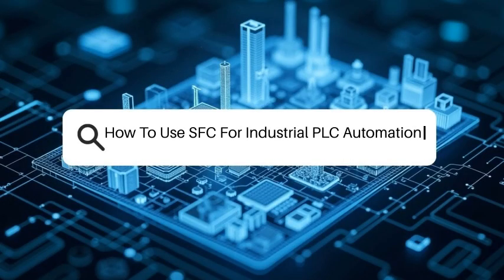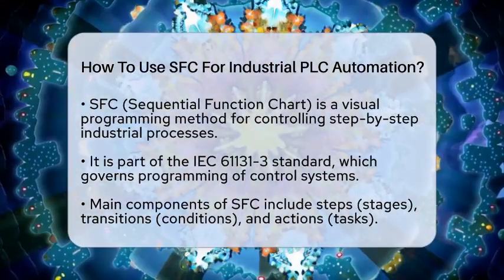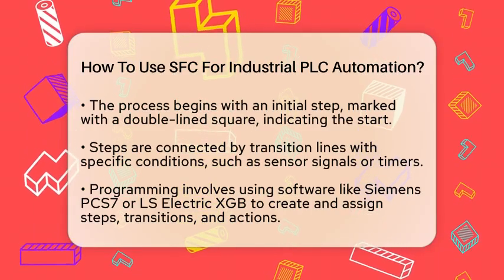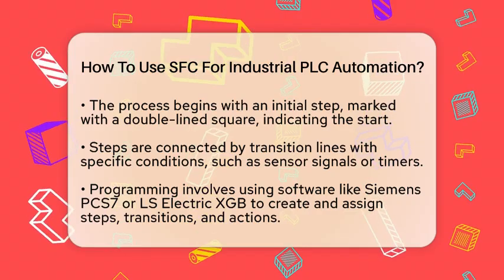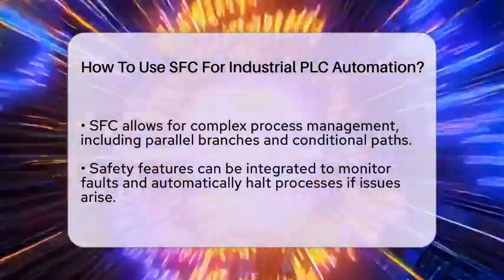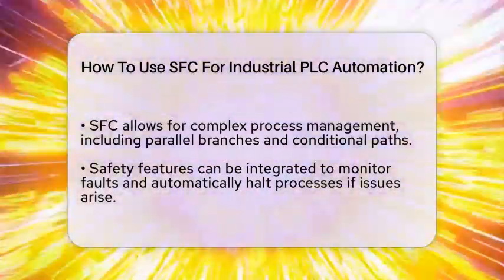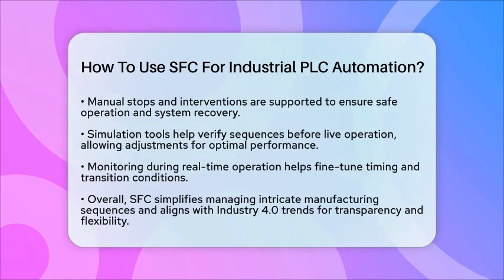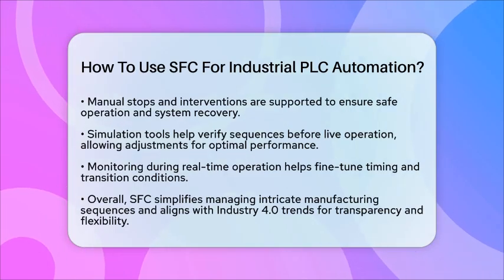How To Use SFC For Industrial PLC Automation? - Industrial Tech Insights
How To Use SFC For Industrial PLC Automation? Are you interested in learning how to automate complex manufacturing processes efficiently? In this detailed video, we will explore how to utilize Sequential Function Chart (SFC) for industrial PLC automation. We'll start by explaining the core components of SFC, including steps, transitions, and actions, and how they work together to create clear, manageable sequences. You’ll learn how to plan and map out your process flow, from initial steps to complex branching and parallel operations, making it easier to control multiple tasks simultaneously. We’ll also discuss how to program SFC into your PLC using popular software tools like Siemens PCS7 and LS Electric XGB, including tips on setting transition conditions based on sensor inputs and internal variables for precise control. The video covers handling safety features and fault monitoring to ensure your system can respond to errors promptly, maintaining safe operations at all times. Additionally, we’ll highlight how to test your sequences with simulation tools before deploying them in real-world scenarios, saving time and reducing errors. Whether managing assembly lines, robotic tasks, or batch processes, SFC offers a straightforward way to visualize, troubleshoot, and optimize your manufacturing sequences.

🔗H

About Us: Welcome to Industrial Tech Insights! This channel is dedicated to exploring the dynamic world of industrial technology, including smart factories, manufacturing innovation, and the latest trends in industry 4.0. We cover a variety of topics, such as industrial automation, robotics, CNC machines, industrial IoT, and predictive maintenance, providing a thorough look at the technologies shaping modern manufacturing.